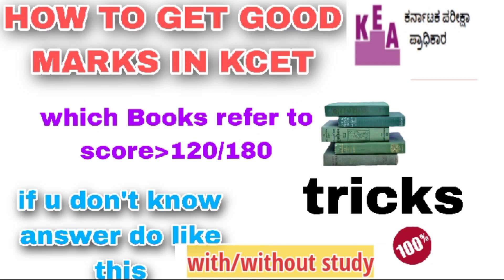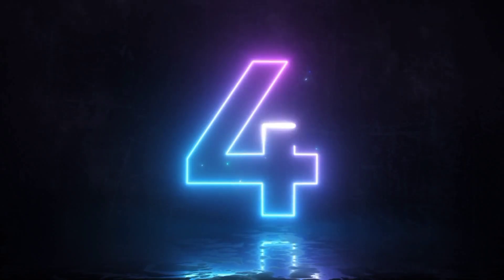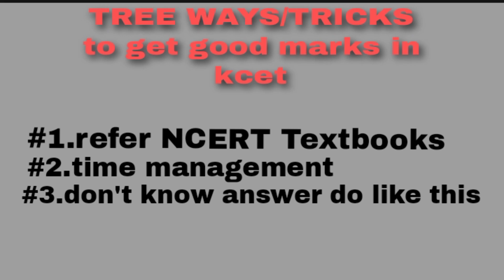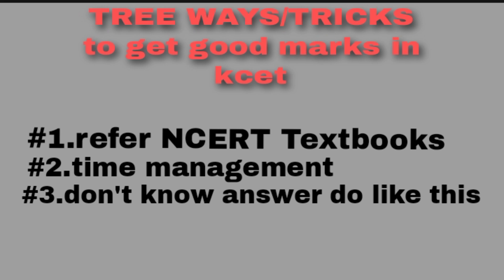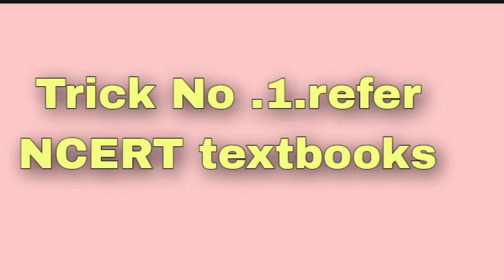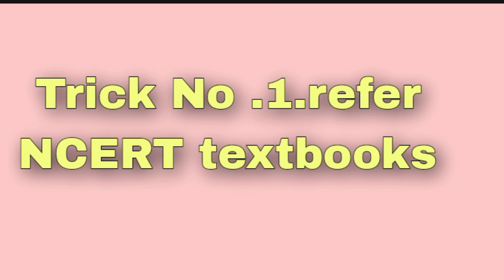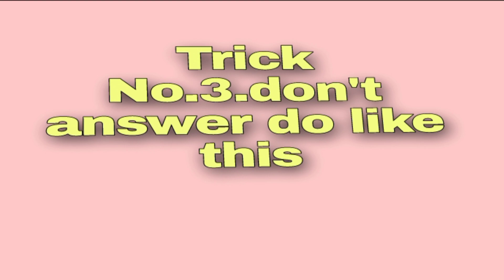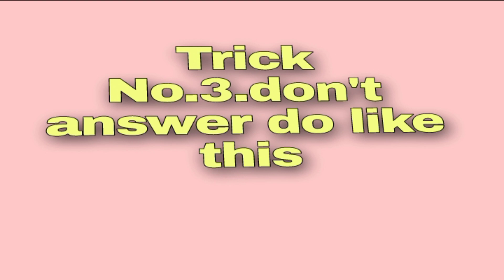how to get good marks in kcet..!! 3 tricks in kannada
KCET 2023 - KEA will issue the KCET 2023 admit card to all the registered candidates on May 5. The KCET admit card 2023 download link will be updated at kea.kar.nic.in. Candidates are required to carry the admit card of KCET 2023 along with other documents at the exam centre. The KCET 2023 exam is scheduled to be conducted on May 20 and 21.  Earlier the authorities extended the KCET application process  till April 9 upto 10 PM at the official website-kea.kar.nic.in. However, last date to pay the KCET application fees was April 10 upto 5 PM.